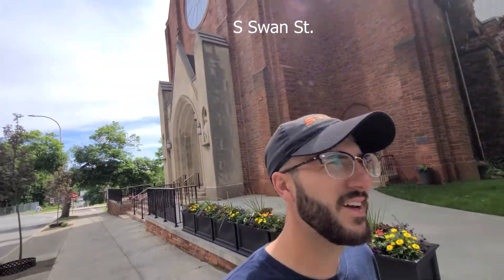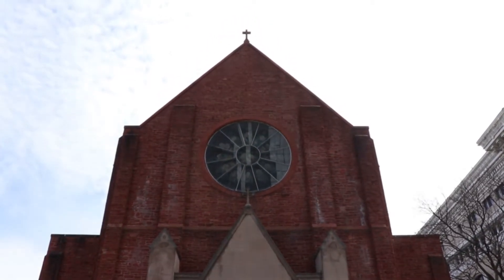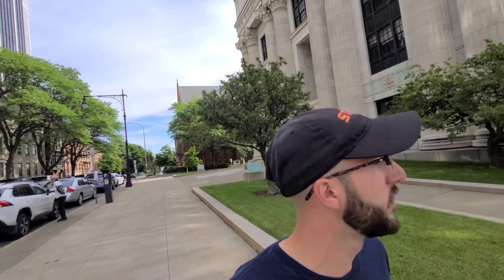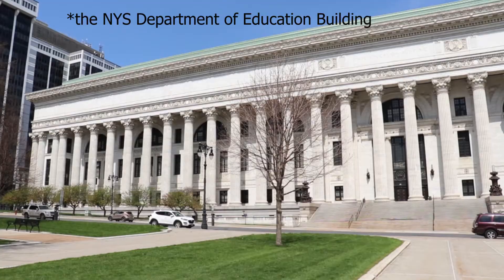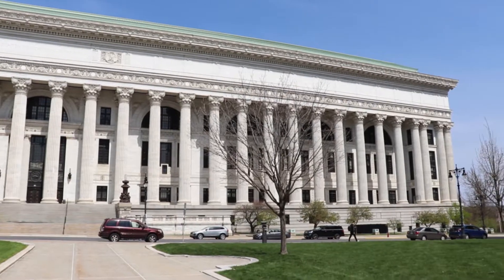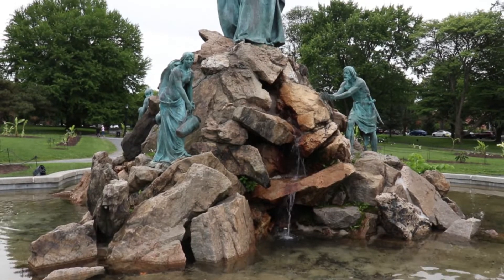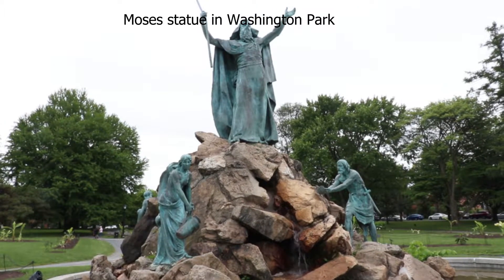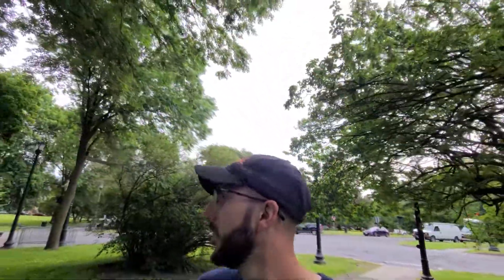Albany, New York Walking Tour pt. 3 (Lark St, Washington Park and Washington Ave.)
Corrections and Clarifications:
The second building I mention (about one minute into the video) I accidentally called the SUNY Administrative Building. It is actually the NYS Department of Education Building. I covered the SUNY Administrative Building in part 2 of my Albany series.

The Rice Building (one of the three buildings that are a part of the Albany Institute of History and Art) is the only freestanding Beaux Arts Mansion in Albany. I misspoke and called it the only freestanding Beaux Arts building in Albany.